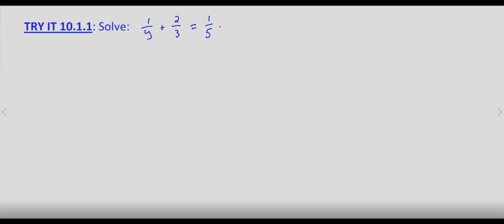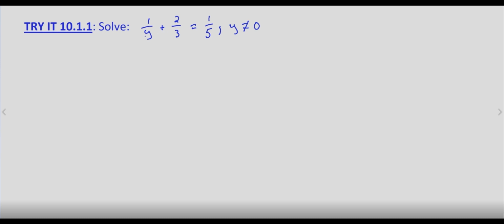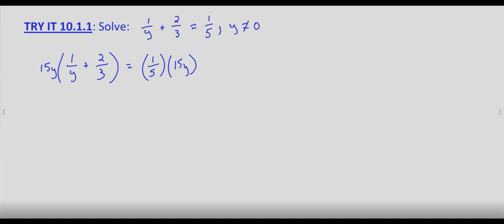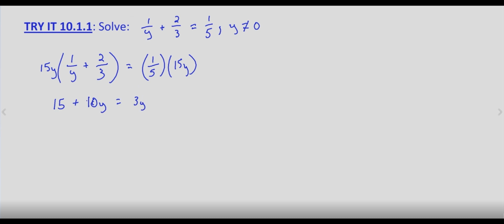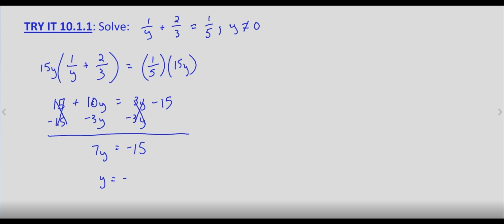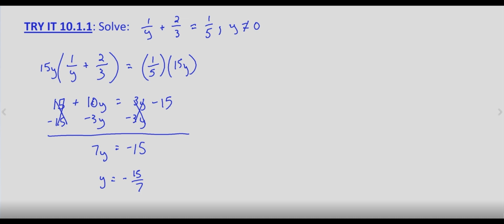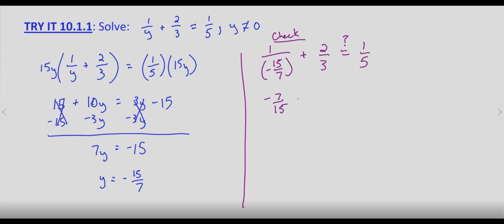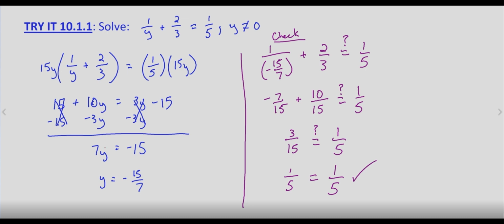10 1 1